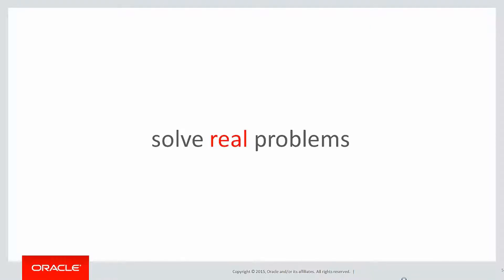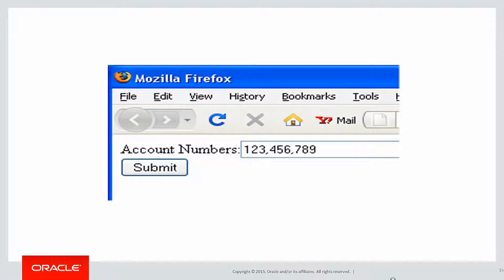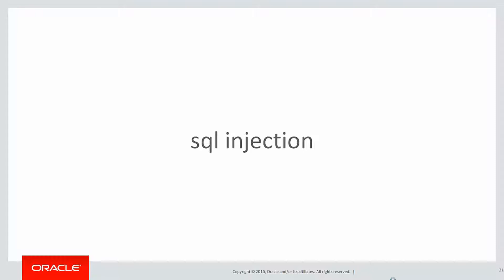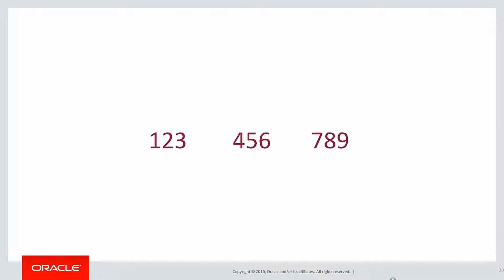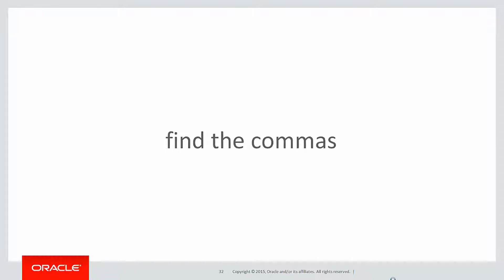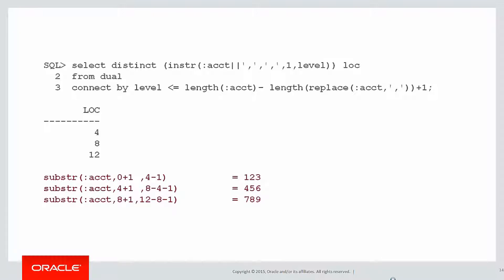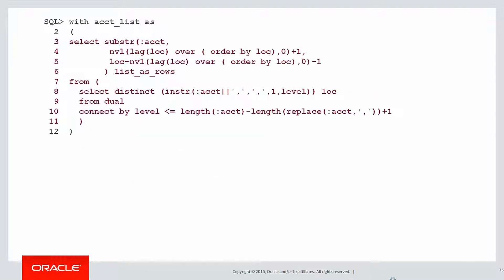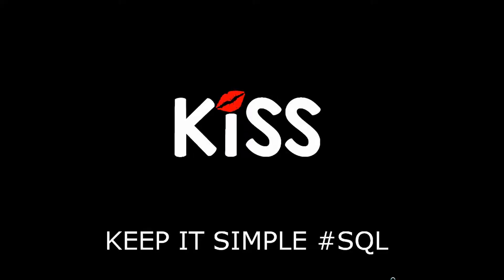Analytics: 22 Converting string lists into rows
Welcome to the KISS video series. Solving problems that typically required complicated SQL in the past, that can now be easily solved with Analytic SQL syntax. In this session, we use analytics to convert a delimited string into a list of rows